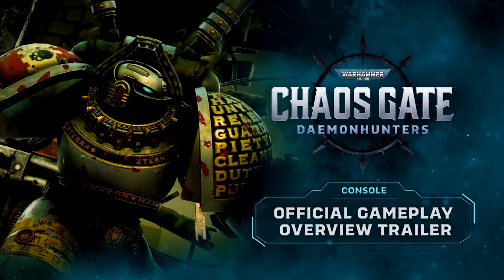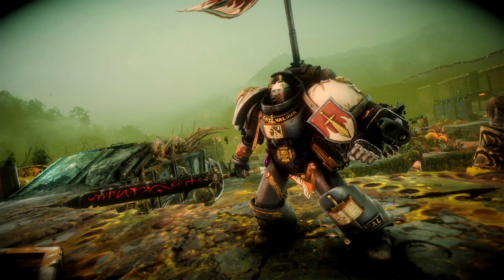Warhammer 40K Chaos Gate Daemonhunters Starter Guide Published